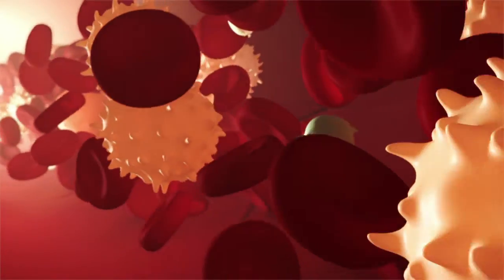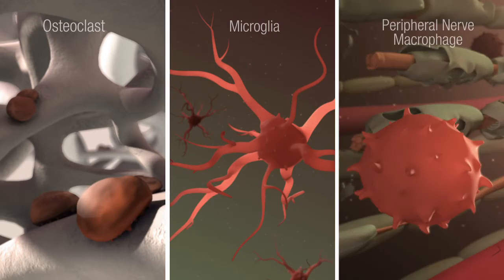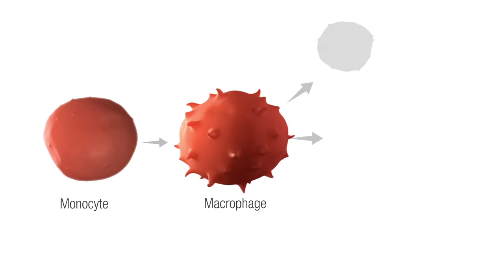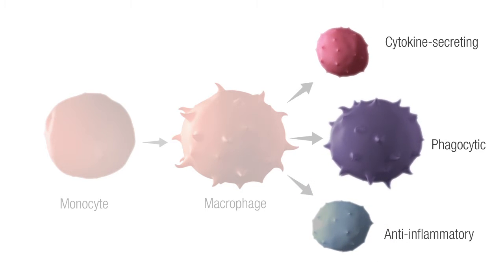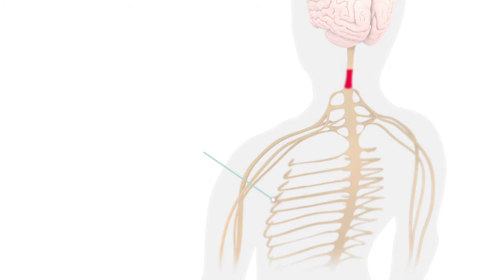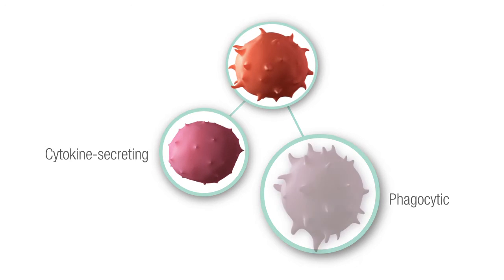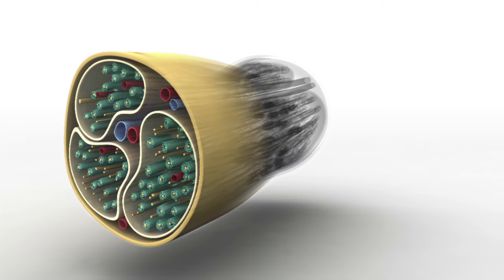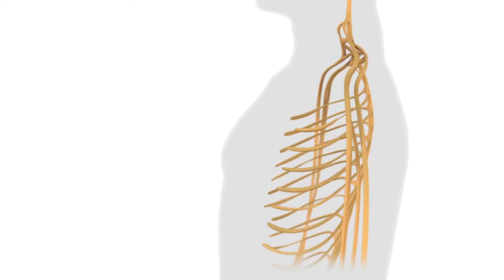Macrophages in Neuropathic Pain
Macrophages in Neuropathic Pain: Therapeutic treatment based on selective targeting of cytokine-secreting macrophages
Co-Supervisors: Marc Dryer, University of Toronto, Linda Wilson-Pauwels, University of Toronto and Ji Zhang, McGill University